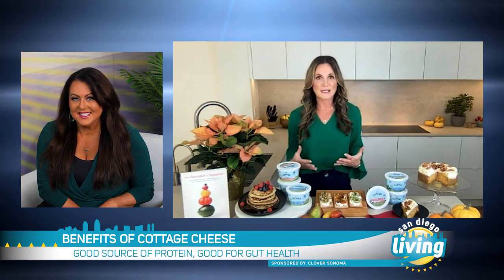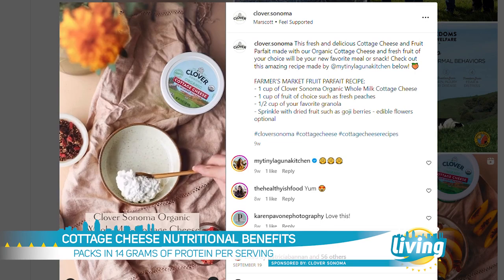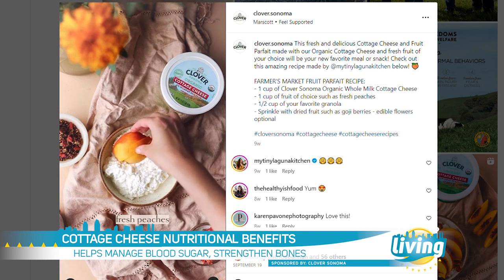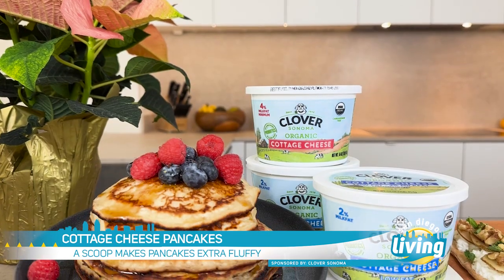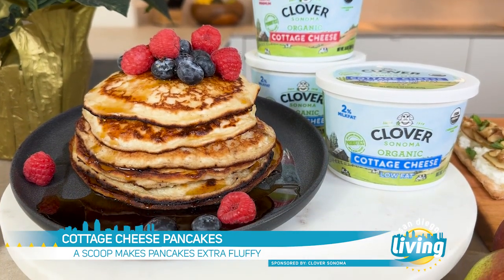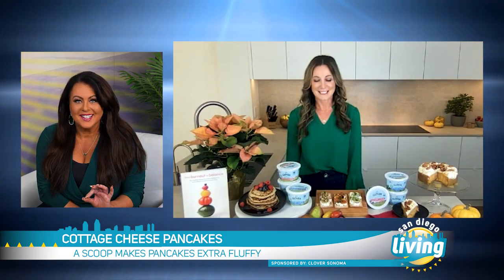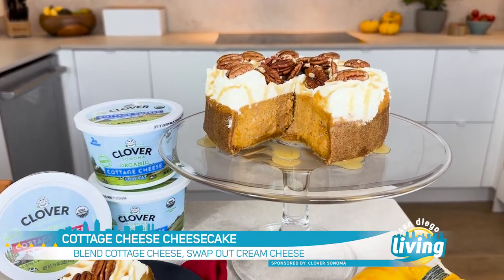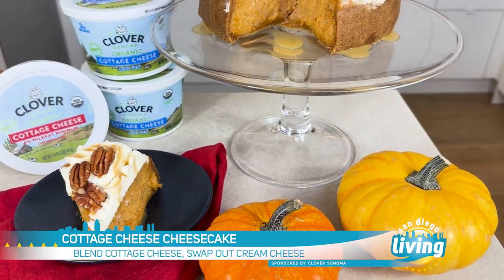Tasty, Guilt-Free Holiday Recipes | High Protein Cottage Cheese Recipes You’ll Want to Try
From cottage cheese ice cream to cottage cheese pasta, TikTok and Instagram have people craving all sorts of recipes with cottage cheese.
Registered dietitian and nutritionist Patricia Bannan, who is also the author of “From Burnout to Balance,” joins our Laura Cavanaugh to show how to incorporate this retro food revival into your holiday menu.

Cottage cheese is making a comeback with cottagecheese getting more than 21 million views on TikTok.

Bannan says Clover Sonoma Organic Whole and Low Fat Cottage Cheese is the perfect addition to your holiday recipes.

Clover Sonoma’s Organic Cottage Cheese is a good source of calcium and packs in 14 grams of protein per serving, which is even more protein than Greek yogurt.

“These nutrients can help you manage blood sugar, maintain a healthy weight, build muscle mass and strengthen bones,” said Bannan.

Give your morning pancakes a healthier spin by amping up the protein by adding cottage cheese to your favorite pancake recipe.

Or simply add cottage cheese to your favorite flatbread or cracker, then top it with fruits and veggies on hand. Choosing snacks with protein and fiber is the key to sustaining energy.

And cottage cheese works well in holiday desserts. Replacing cream cheese with cottage cheese makes for a lower calorie, lower fat treat that’s much higher in protein. You won’t even taste the difference.

Clover Sonoma Organic Cottage Cheese is available throughout California at select stores, including Jimbo’s, Frazier Farms and Lazy Acres.

And for more better-for-you recipes, check out Patricia’s book From Burnout to Balance and her